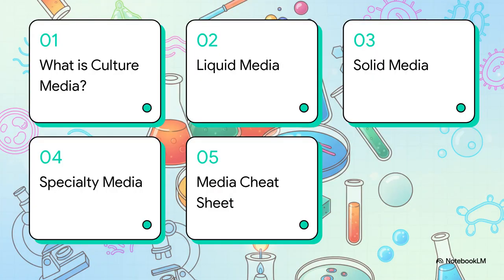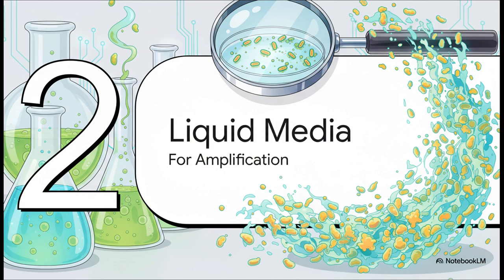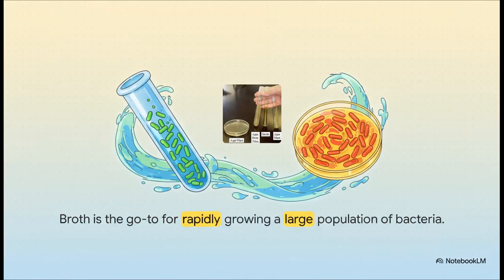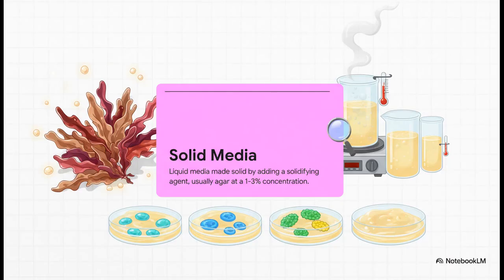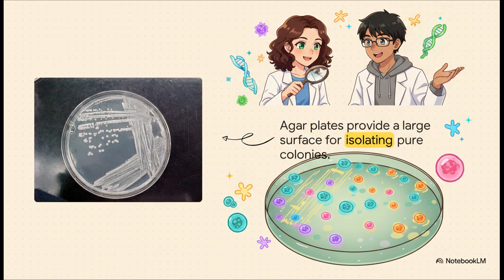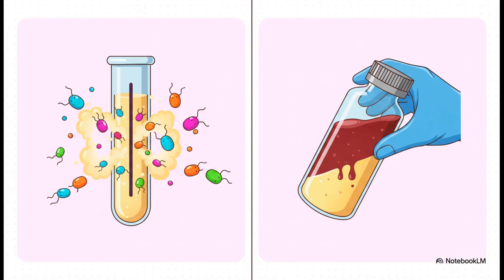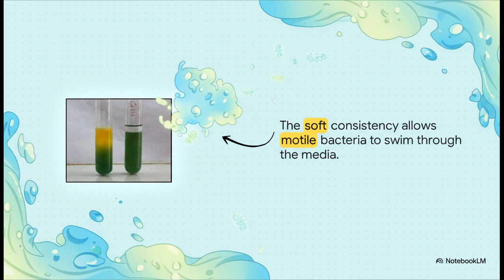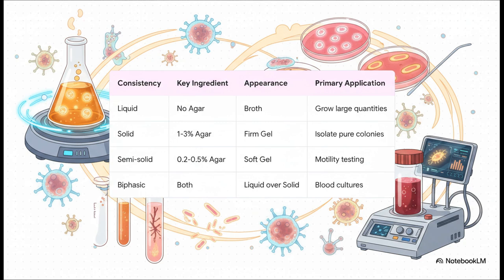Microbial Media in just 5 minutes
🧫 Welcome to MicroMedia Lab — your ultimate destination for microbiology, culture media, laboratory techniques, staining procedures, microscopic worlds, and medical laboratory science.

Explore:
🔬 Microbiology practicals
🧪 Culture media preparation
🦠 Bacteria & fungi identification
📚 BMLT study content
🎥 Lab demonstrations & animations
✨ Aesthetic microbiology visuals

Whether you are a student, lab technician, or science enthusiast, this channel will help you learn microbiology in a simple, visual, and interesting way.